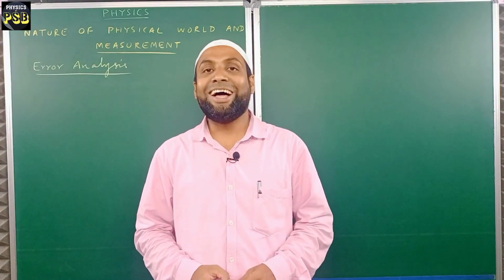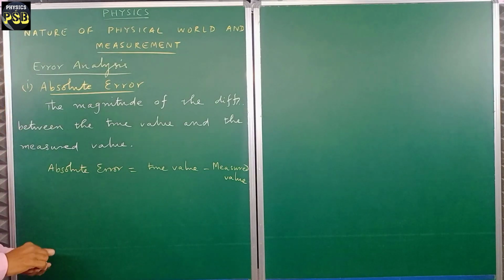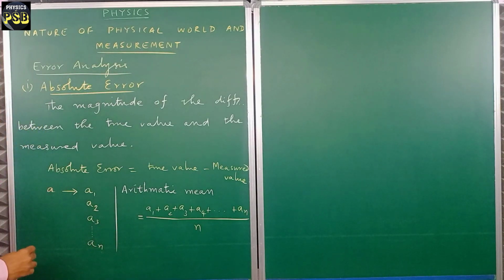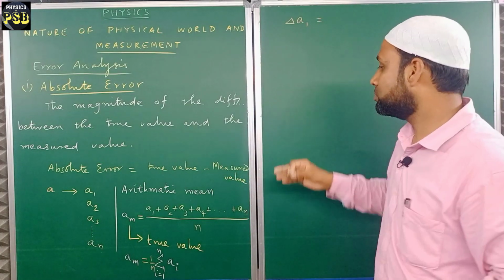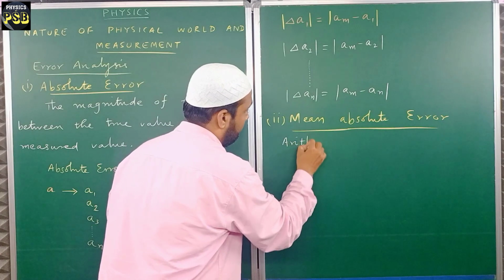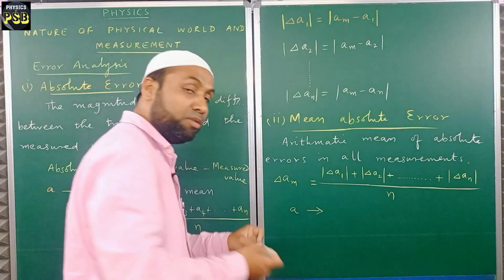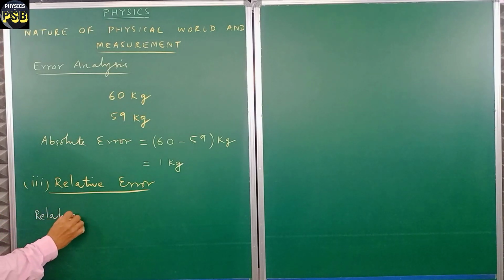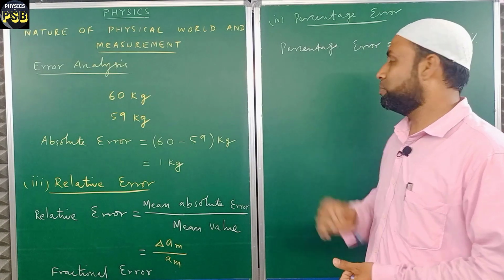Error Analysis | Measurement | Errors | Class 11 Physics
This video explains the different ways of analysing errors in the measurement of different quantities.@siddeeqbasha

My Laptop
Acoustic Foam
Tripod Stand